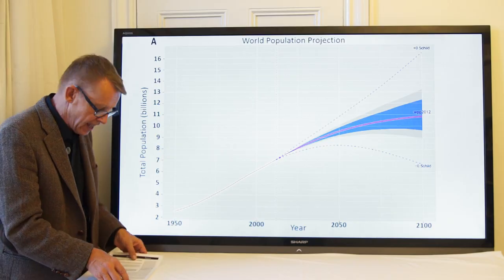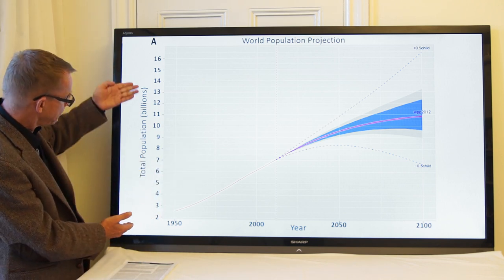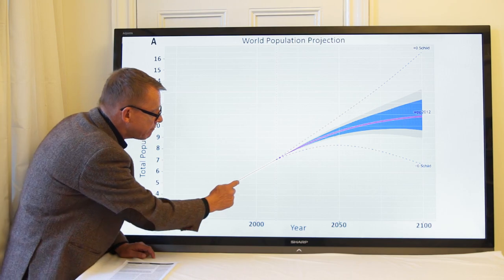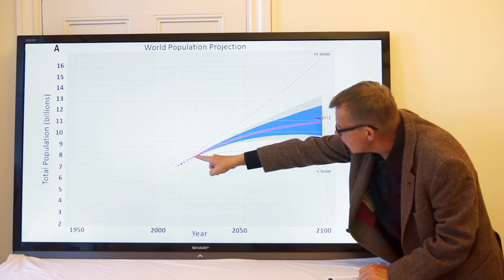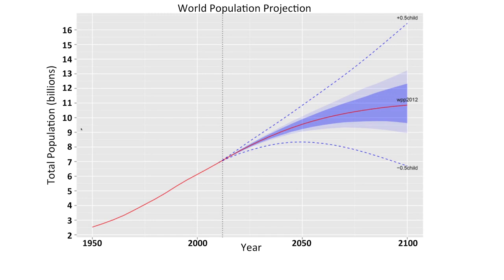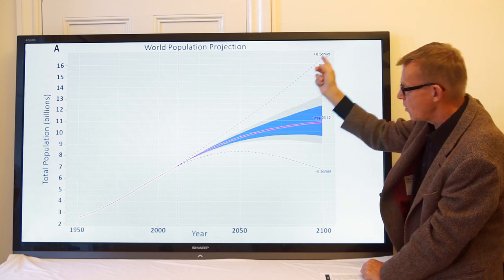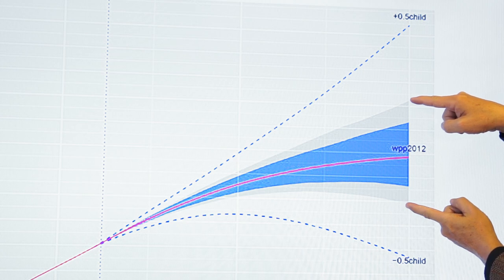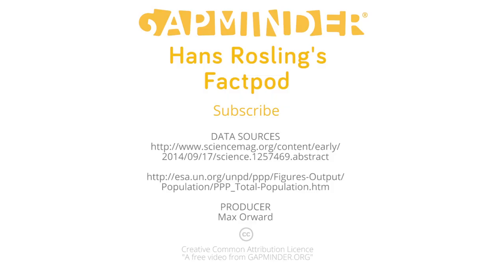More Precise UN Estimates of the Future World Population - Rosling's Factpod #3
UN experts are more certain that we will be about 11 Billion in the year 2100

LICENSE
Please copy and redistribute this film in any medium or format
You must include the following attribution to Gapminder: "Free material

PRODUCED BY
Max Orward